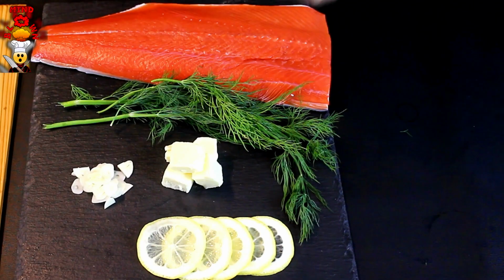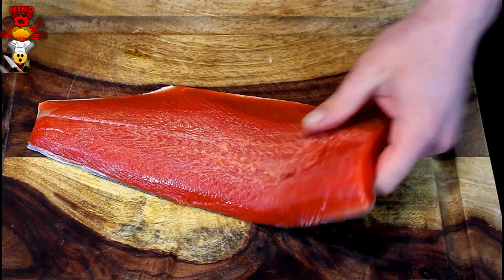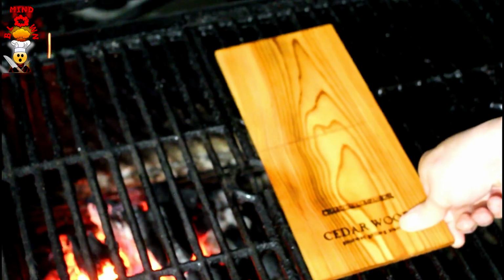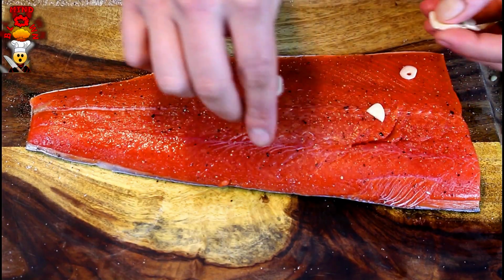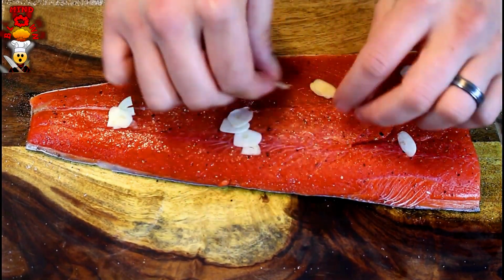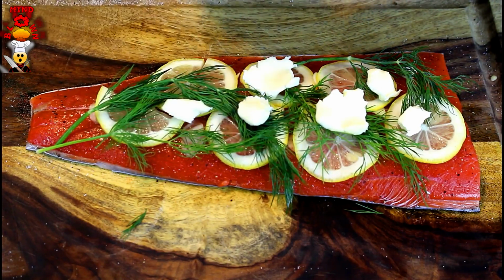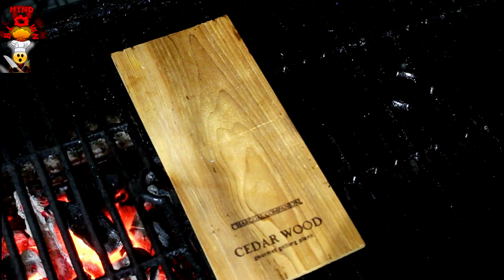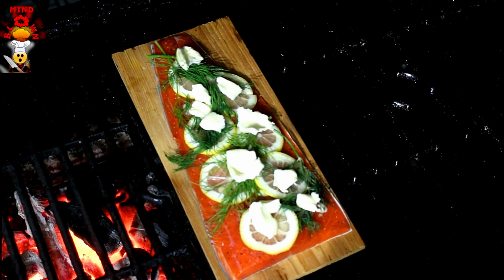Wood Grilled Salmon Recipe/ Cedar Plank Salmon Recipe 🤯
Wood grilled salmon, cedar plank salmon recipe! This is cedar plank salmon charcoal grill cooking. You will learn how to grill salmon with skin on and how to grill cedar plank salmon. This is an amazing recipe with fresh herbs, lemon butter and garlic. Not only does the wood charcoal add flavor but the cedar plank as well. After this video you will know how to grill salmon on a cedar plank.